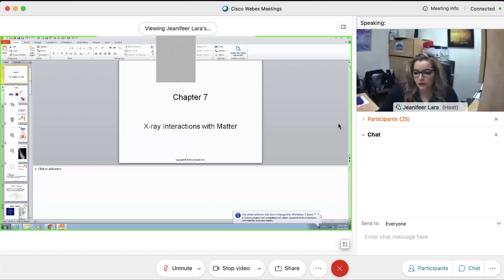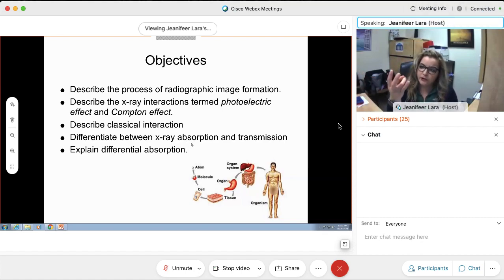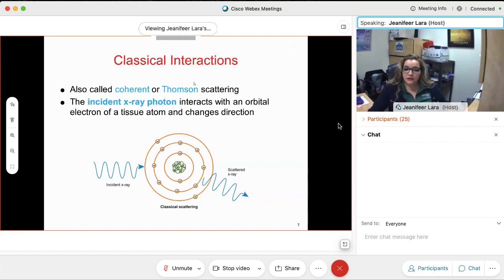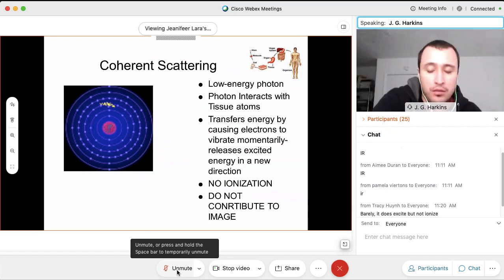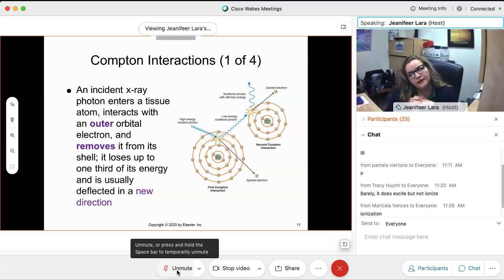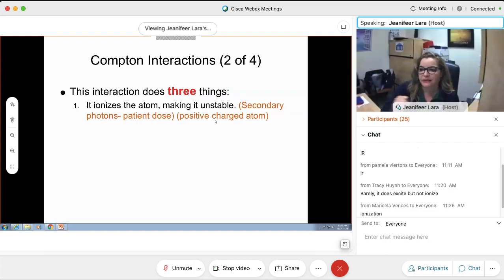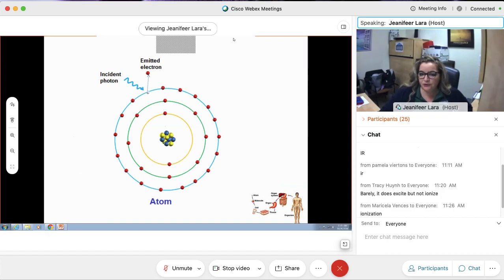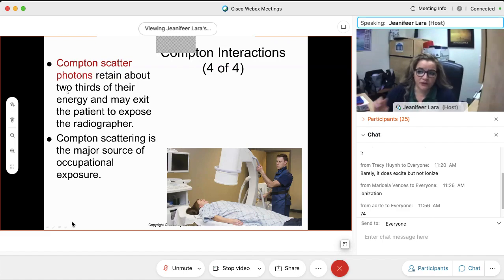Chapter 07 X Ray Interaction with Matter Part 01